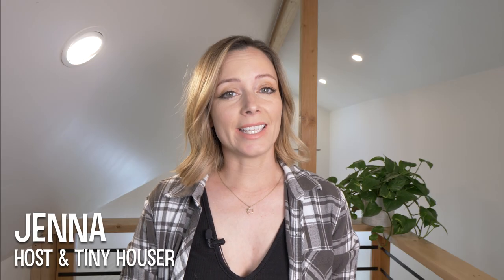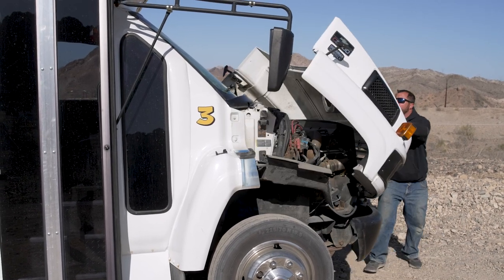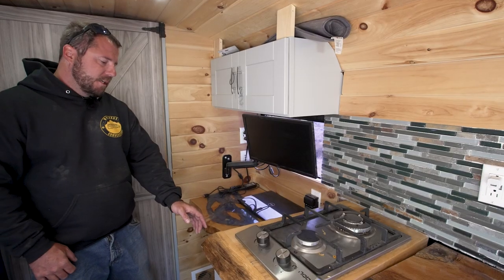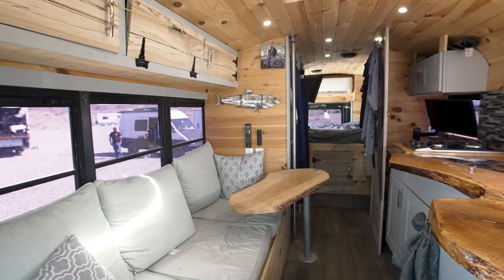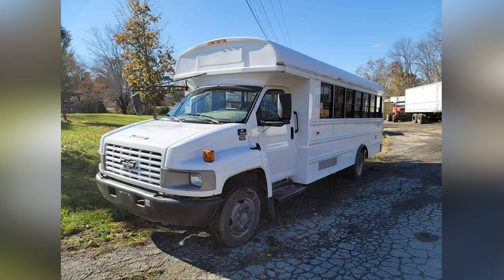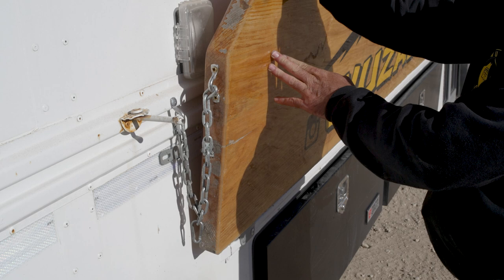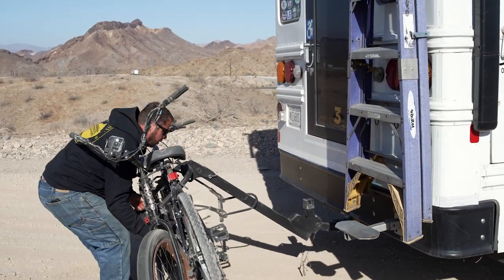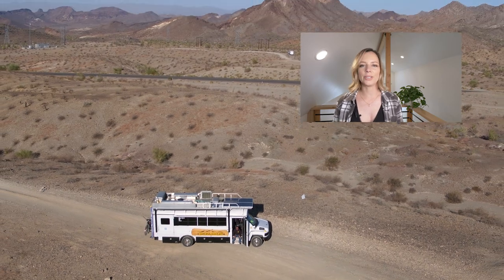There’s a log cabin inside!! Check out this short bus tiny home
Brian built a skoolie home and he did such an amazing job that he now lives full time on the road, converting school buses in to tiny homes for others! His short bus skoolie includes a full tool shed with built in power, an epic roof top deck, and gorgeous interior woodworking.

BONUS CONTENT

CREDITS
PRODUCED & HOSTED BY:
Jenna Kausal

VIDEOGRAPHERS:
Matt Alexander

EDITING BY:
Marcia Trader

TITLE MUSIC:
Kate Steinway - "Tiny Home"

ADDITIONAL PHOTOS & VIDEO PROVIDED BY HOMEOWNER

0:00 Intro
0:53 Meet Brian
1:12 Skoolie stats
1:54 Welcome inside!
2:14 Kitchen tour
4:00 Living room
5:20 Bathroom and wardrobe
6:02 Bedroom
6:26 Cost to build
6:54 Working on the road
7:38 Exterior tour - tools and more!
9:47 Utilities
10:17 Epic roof top deck
11:06 Goodbye